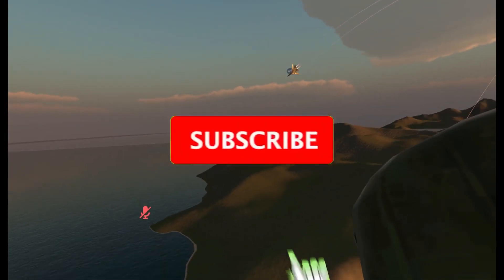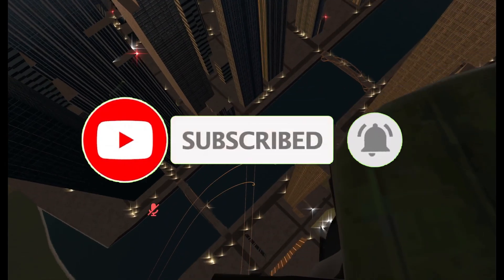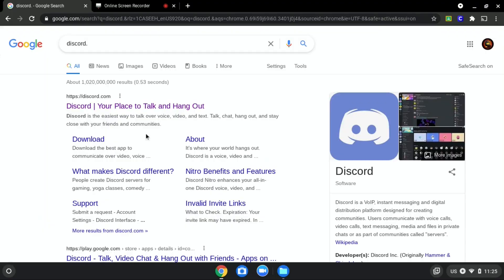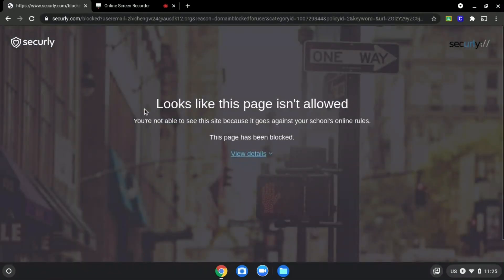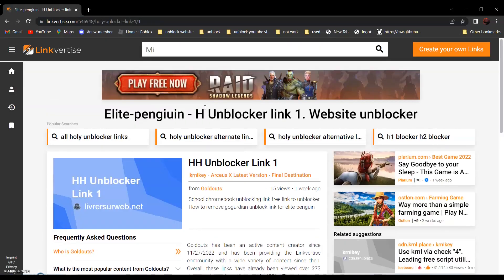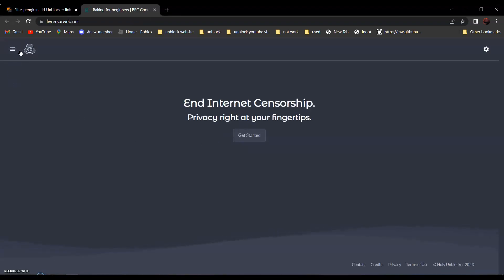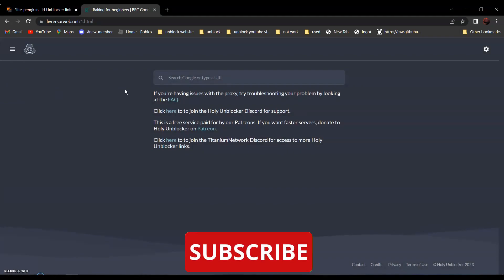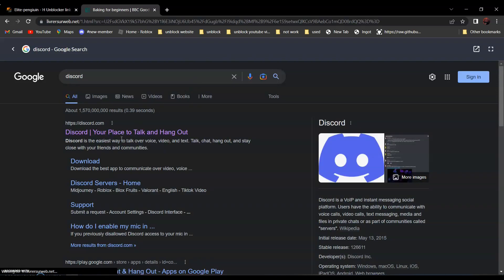How to Unblock Websites on School Chromebook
Another easy tutorial on how to unblock websites on a school Chromebook!!!

Credit: VRChat, Ingot, Fognetwork

0:00 Intro
0:14 Before I get started
0:29 Intro
0:39 Tutorial
1:53 Thank you for watching
2:15 Credit and info
2:36 Outro